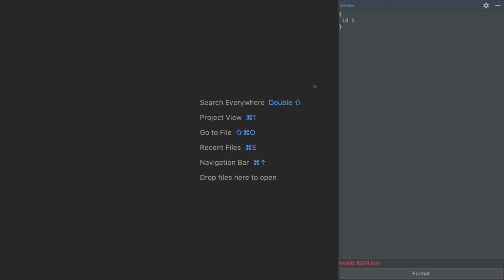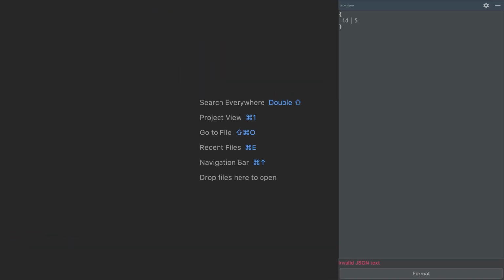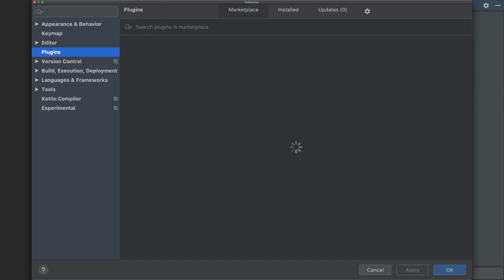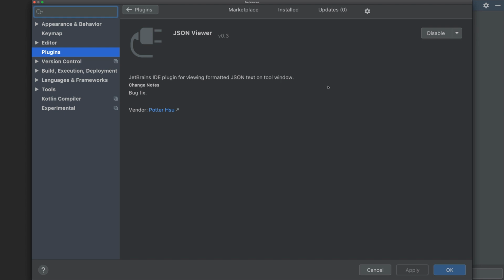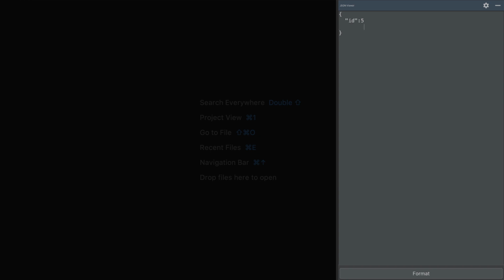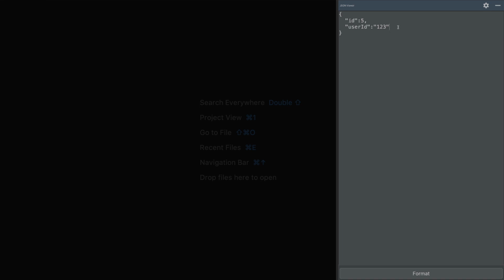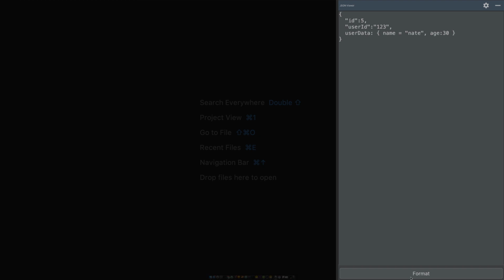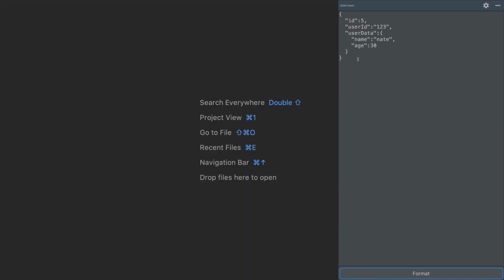Quickly Validate and Format Json in Android Studio and IntelliJ - Json Viewer Plugin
Learn to quickly validate and format json in Android Studio and IntelliJ using the Json Viewer Plugin.  This plugins allows you to work with Json from right within the IDE and will validate and format that Json for you.  This makes it a great tool whenever you need to create some quick Json for testing or demos.

Thoughts or questions about the Json Viewer Plugin? I’d love to continue the conversation.